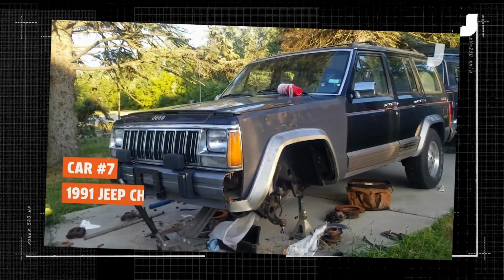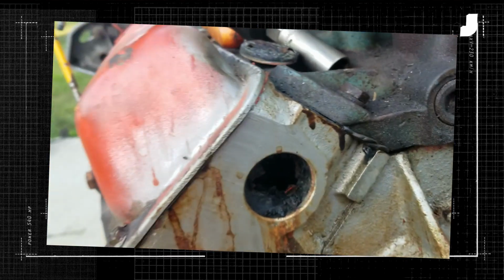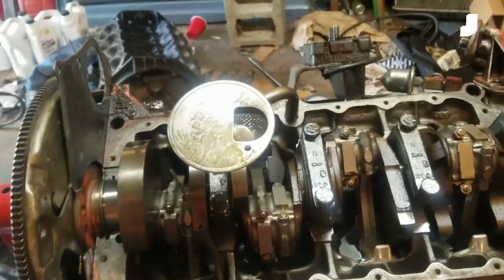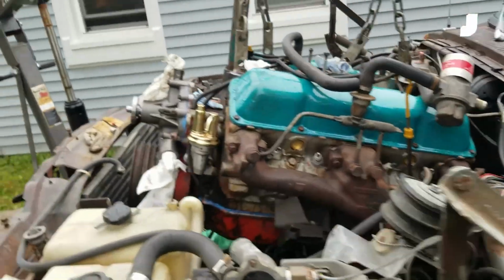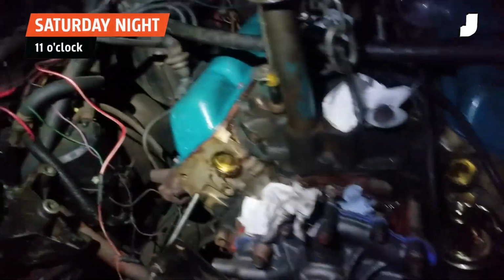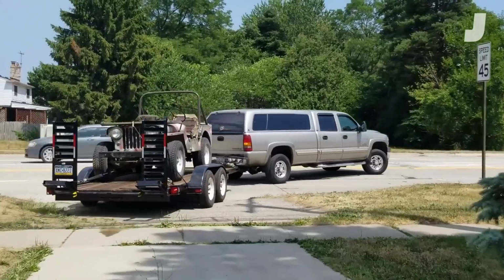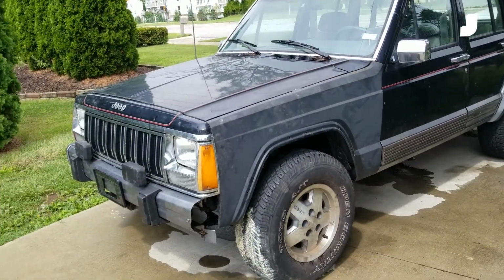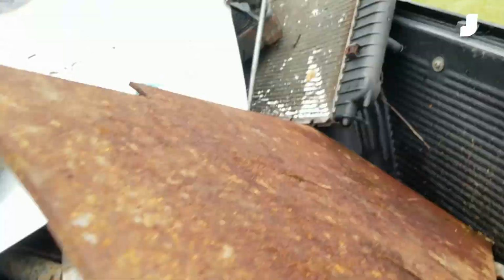David Tracy Frantically Tries Fixing His Cars After Someone Complained To The City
The city of Troy has set a deadline for David Tracy to have all of his cars registered and function. Here's David frantically trying to meet that deadline.